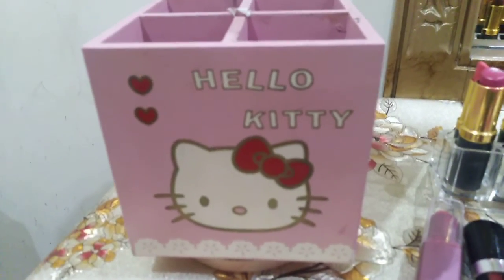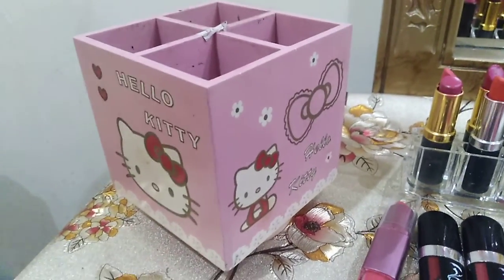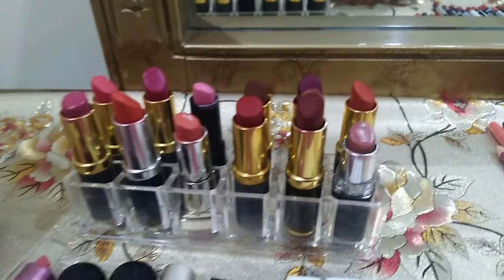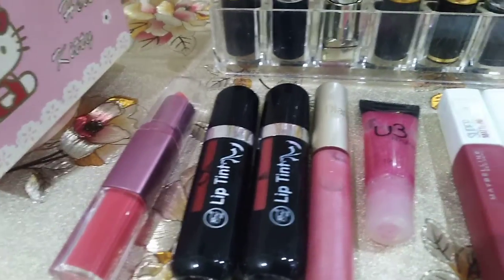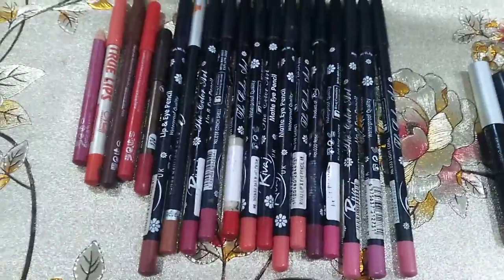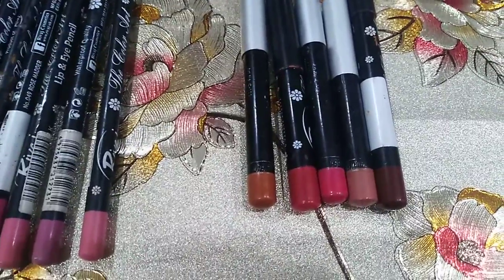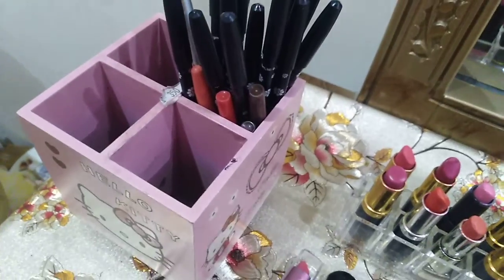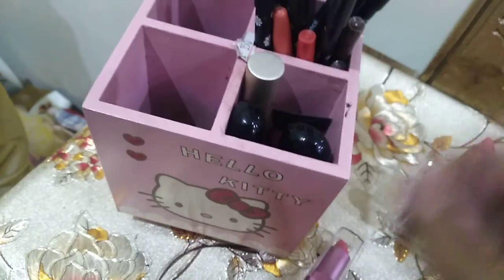Rivaaj + medora + Maybelline lipsticks makeup collection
You can ask any lipstick tutorial by commenting on my video.